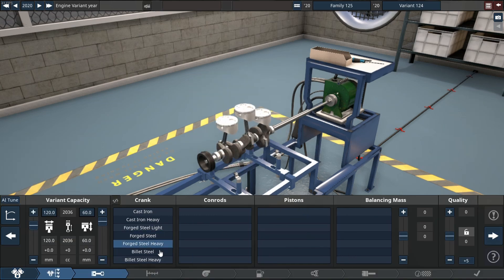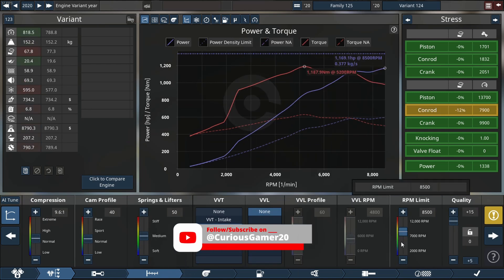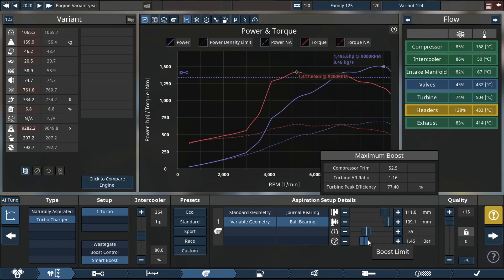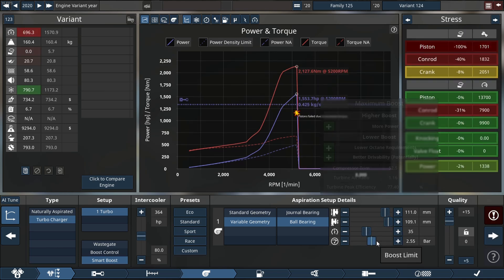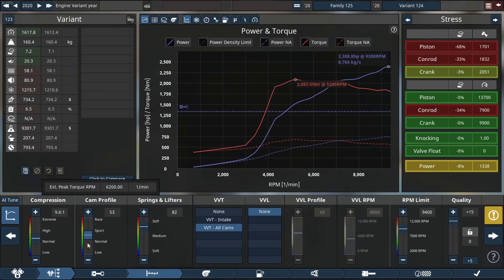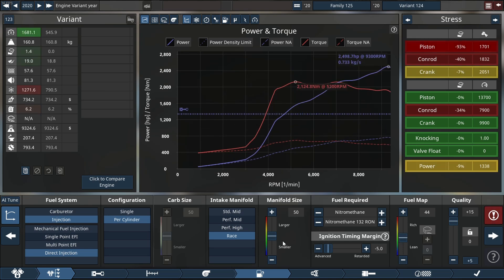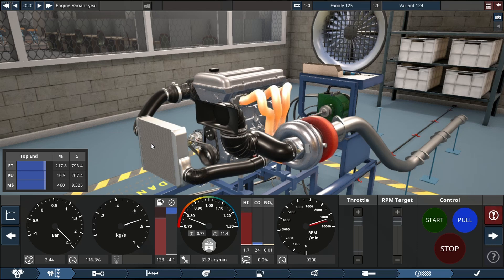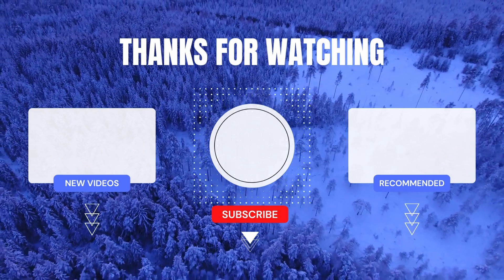2L 2500HP! Automation the car company tycoon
can this 2 L inline 3 make at least 2500 horsepower well we're going to figure that out today we're starting with the bottom end most important part of the engine it will consist between a mixture of bullet and Forge steel parts in this case Forge heavy with the quality start on plus 15 VV on all cams we're using the single turbo set up with the smart boost controller as always direct injection per cylinder race in TCT manifold with Nitro math tubular race header single outlet no cats no Mufflers none of that so this me we can just PA 8 Grand or 9 7,900 RPM actually but eh we can do it a lot more I believe so I think let's leave it at let's say 9300 I believe it's fine anyway already 11 almost 1200 horsepower with the exhaust manifold that is so restricted it's actually the outlet but you know same same so we're upping the compressor size a little more cuz I've got a feeling this engine is going to be pretty unreliable if it goes below 5% reliability then unfortunately we can't use this engine in this configuration in any chassis so unfortunately but if we're going to do something like that I might detune it around 2,000 Hors and use it if that's something you would like to see do let me know down below as always those pistons and rs aren't looking that great but anyway getting back to this we're going to up the exhaust size a little more with adding a little more Cam and spring lifter and tension all that stuff Happ to boost some more 2300 power before the engine decided no more boost for you so now it's the fun area of this engine but now we're going to have to play with Camp profile all that stuff and unfortunately we can't use this engine that is a little bit problematic let's see if we R it a slight bit more 100 RPM to be precise it does decently before the engine decides to heat itself so we're doing not too terrible let's go back to the top end and see if we can make just a little more power there we go there we go so okay okay that's looking good before it decided to yeat itself again so let's lower the compression ratio a bit I think that does help to a point once it reaches that point it's no more can we run a little more intake size on the turbo charger no we can't little more boost perhaps no little less fuel see fuel is a tricky one because once you remove so much fuel the engine starts to detonate and do all we good stuff it starts to get finicky let's see if we may we mess with this just a little bit think we can okay it's holding pretty stable so I'm going to leave it there so we're going to do two Dino runs one looking at this beautiful engine one looking at the gra let's see what this monster sounds like I hope it's good

for engine this thing sounds pretty good thank you so much for watching and if you stay to this part of the video thank you first of all and second of all hit that sub subcribe button because I've got a feeling you might like it I around there but anyways guys have yourself fantastic day and I'll see you in the next one bye-bye

LINKS

If you want a cool logo design go checkout my Fiverr page for more info thanks (Link is here↓)